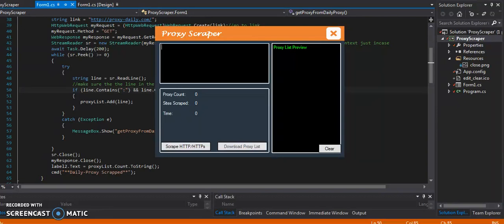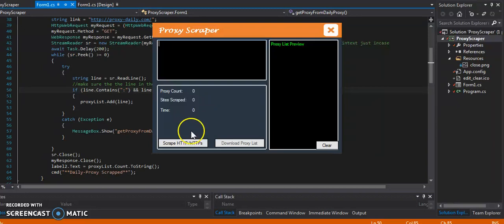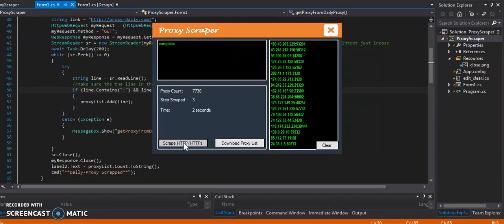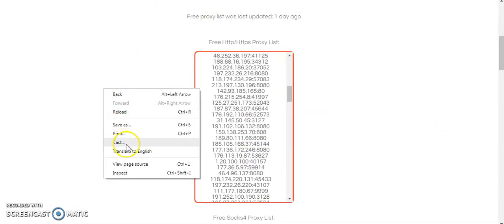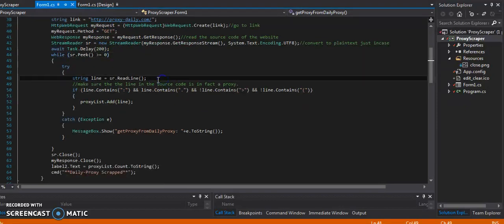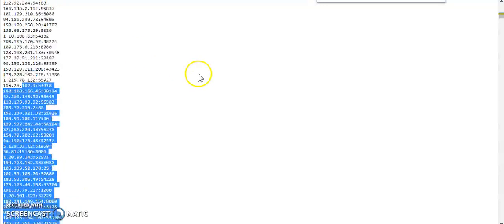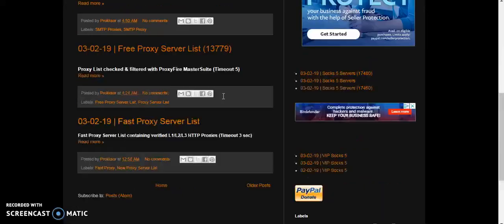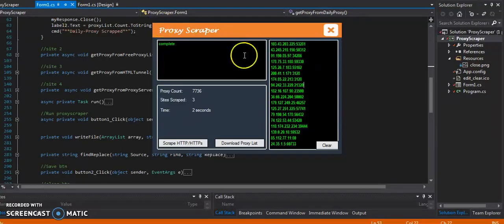CSCI 495 Cycle 1 - Proxy Scraper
HTTP/ HTTPS proxy scraper